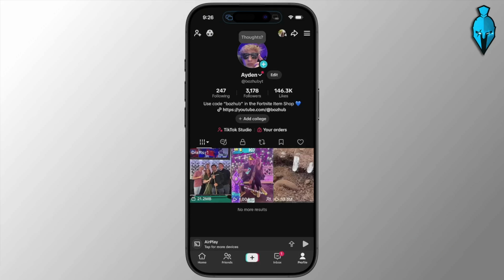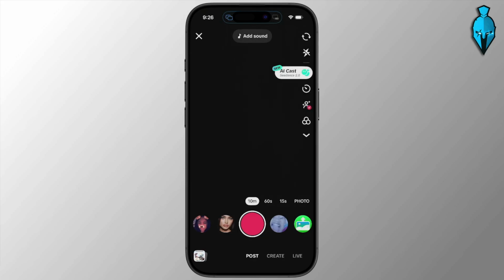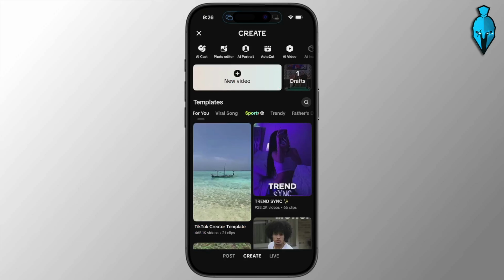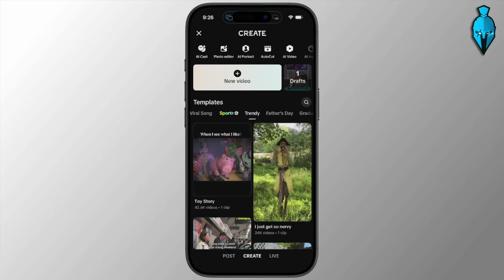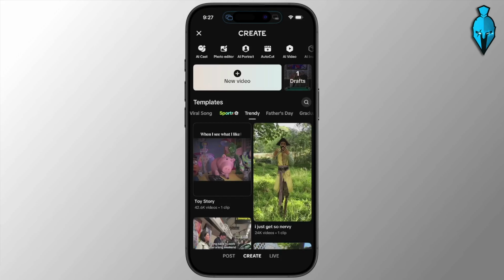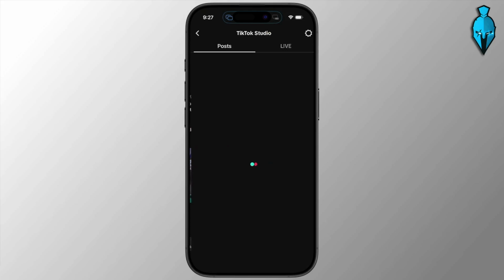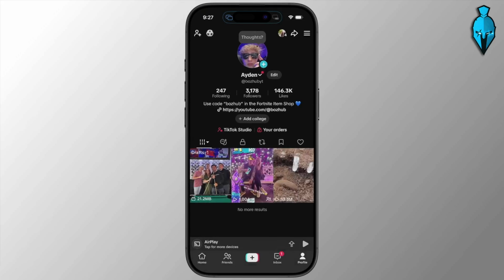How To See Trending Topics in Tiktok - Full Guide